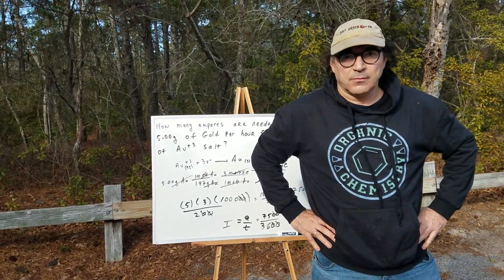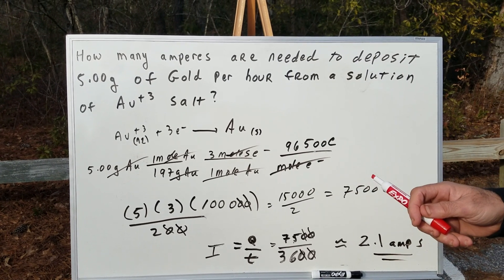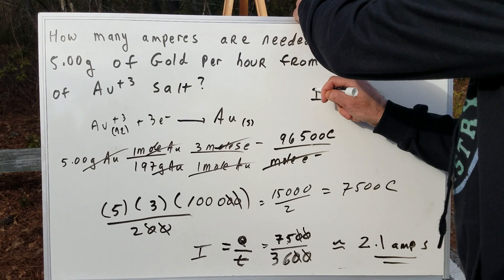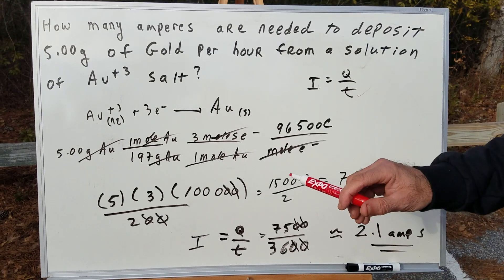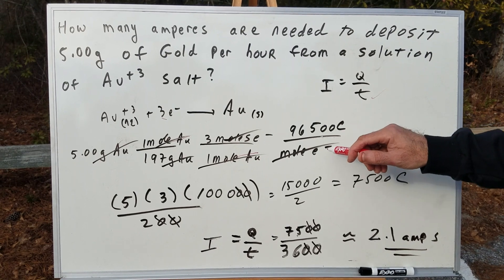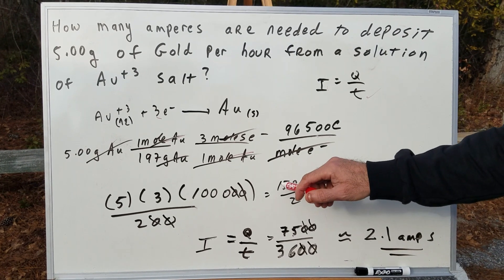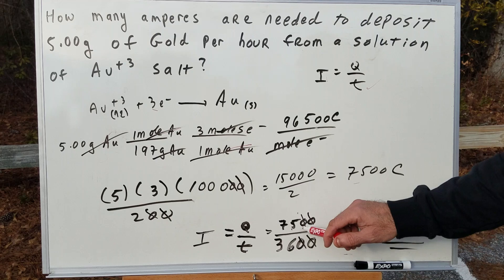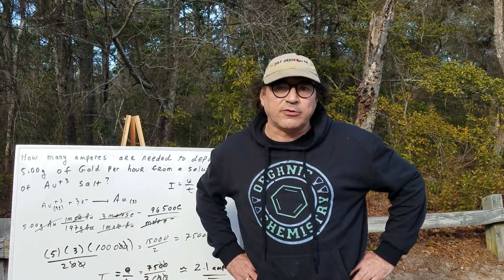Electrolysis 6 | Electrochemistry | ORGOMAN | Dr. Romano | DAT Destroyer